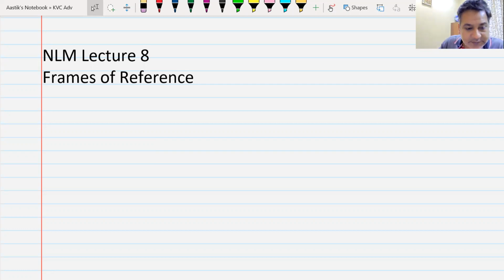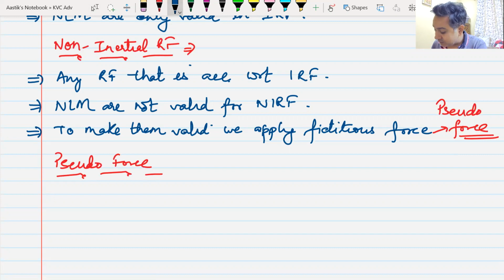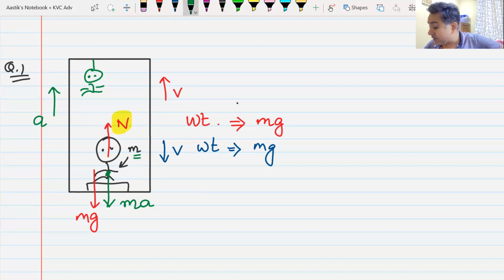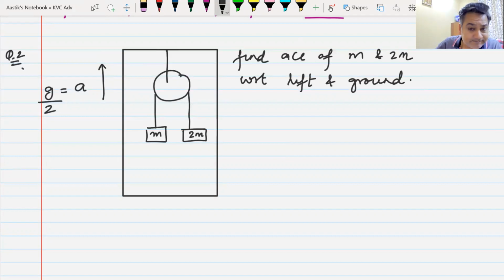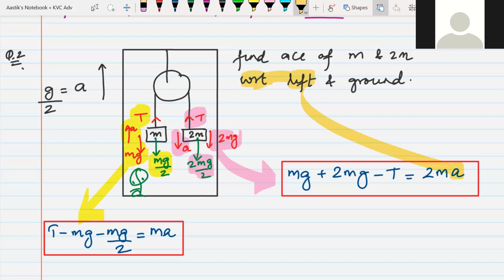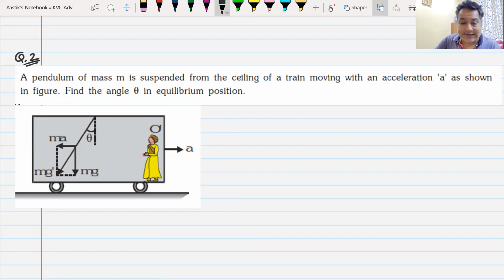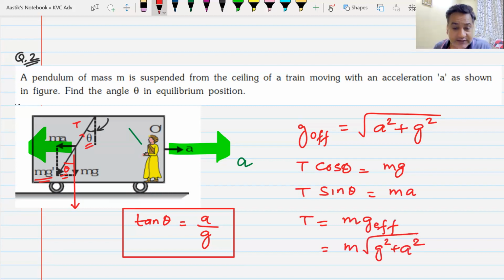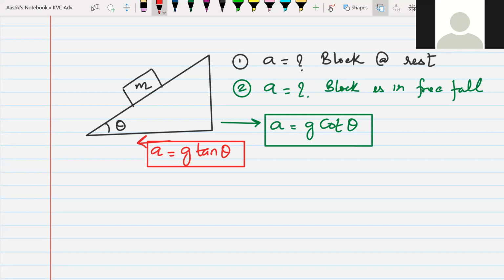NLM | L8 | Reference Frames | Inertial & Non-inertial Frames | NEET 2023 | JEE Main & Advanced 2023